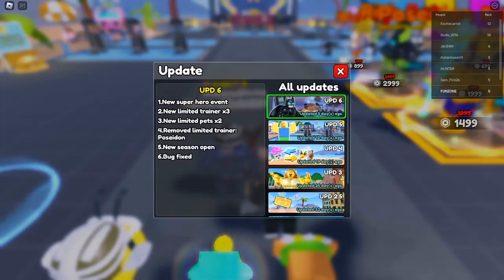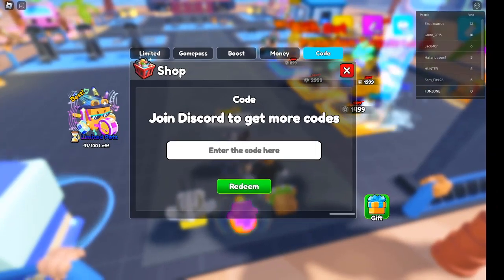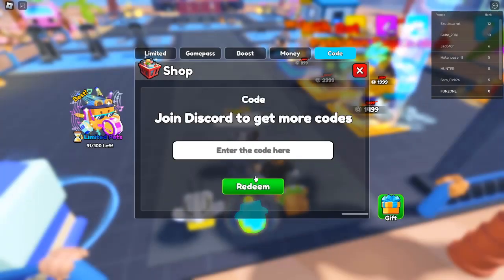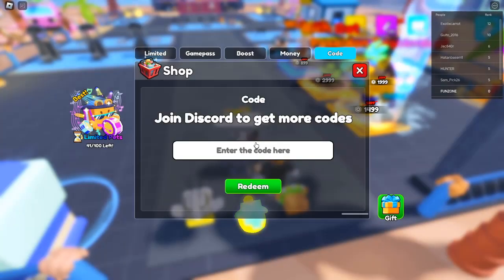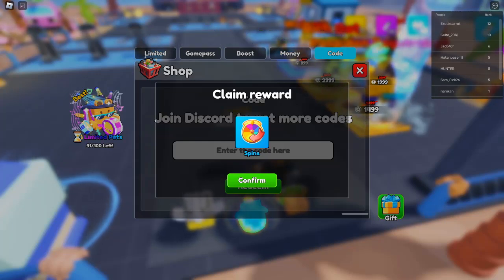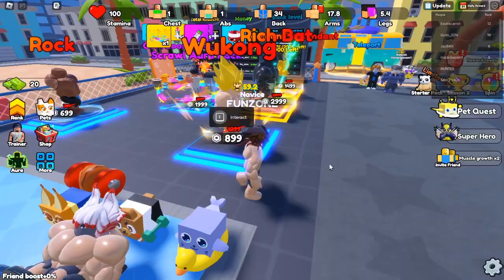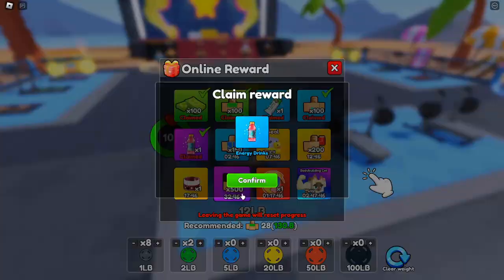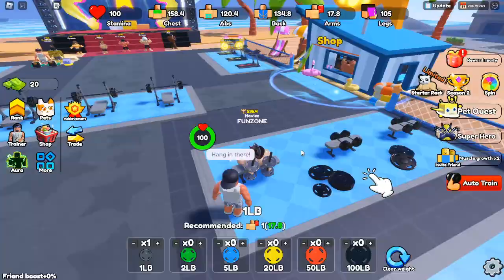Unlock Ultimate Rewards! Roblox Gym Star Simulator Codes UPD 6 (October 2024)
Welcome to our exciting new video on Roblox Gym Star Simulator! In this episode, we dive into the latest codes for UPD 6, released in October 2024. Whether you're a seasoned player or just starting, these codes will help you unlock incredible rewards, enhance your gameplay, and elevate your gym experience!

What is Gym Star Simulator? Gym Star Simulator is one of the most engaging Roblox games, where players focus on building their gym empire, training characters, and unlocking new abilities. As you progress, you'll compete with friends and others to become the ultimate gym star! With new updates regularly rolling out, staying updated on the latest codes is crucial to maximizing your gaming experience.

Why Use Codes? Using codes in Gym Star Simulator can give you a substantial advantage. They allow you to earn free rewards such as fangs, enchant crystals, spins, and energy drinks. These resources are essential for leveling up, enhancing your characters, and speeding up your progress in the game. In this video, we’ll not only share the latest codes but also guide you on how to redeem them effectively.

Current Codes for UPD 6 (October 2024) We’ve compiled a list of all the working codes as of the latest update. Here’s what you can expect:

Superhero - Get 1,000 fangs (NEW)
FRIENDTRAINER - Claim 500 enchant crystals
shell - Earn 1,000 fangs
rich - Obtain essential oils
50M - Receive 2 spins
stamina - Enjoy 2 energy drinks
SORRY - Grab some spins
strength - Get 2 protein bars
NEW - Unlock 10 spins
Make sure to input these codes as soon as possible, as they can expire at any time!

How to Redeem Codes Redeeming codes in Gym Star Simulator is a straightforward process. Simply follow these steps:

Launch the game and navigate to the settings menu.
Look for the code redemption area.
Enter the code exactly as it appears, paying attention to capitalization.
Click ‘Redeem’ to claim your rewards instantly!
Tips for Maximizing Your Gameplay In addition to redeeming codes, we’ll share essential tips to enhance your experience in Gym Star Simulator. From strategies to train your characters efficiently to finding hidden gems in the game, we’ve got you covered!

What codes have you found useful? How do you plan to use your rewards?